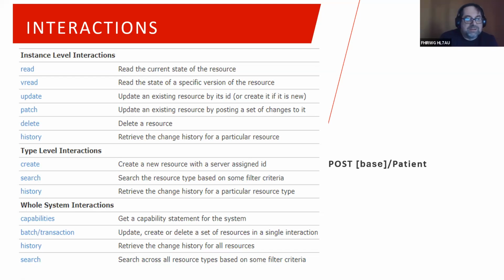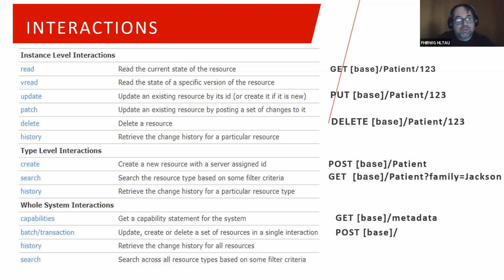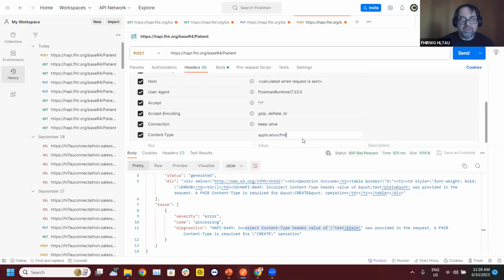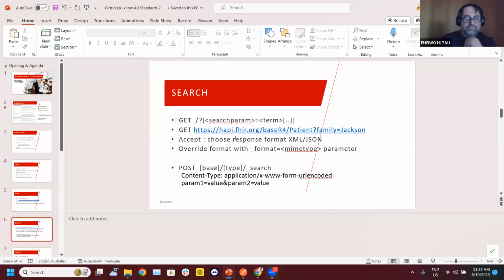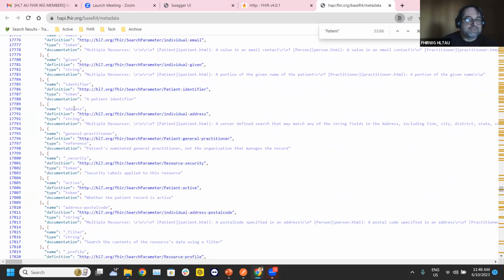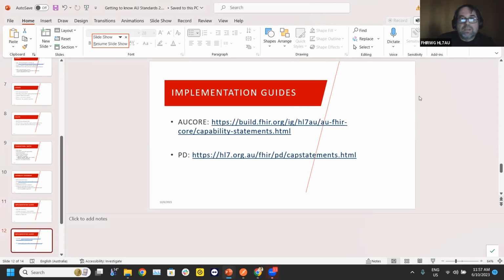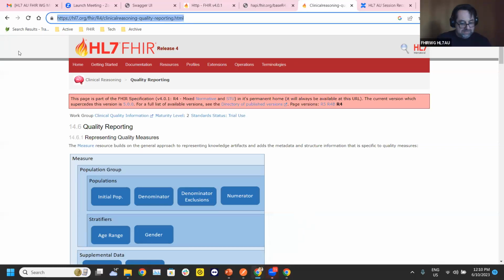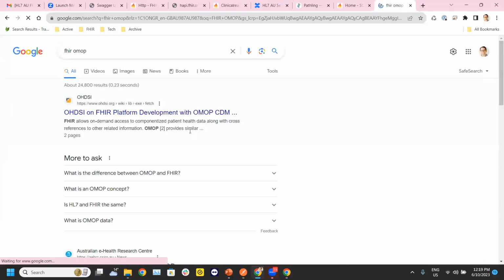Info Session: Get to know HL7 AU Standards 2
20231006 Get to know HL7 AU Standards 2 - HL7 REST API; IG capability and random conversation on de-identification and population data